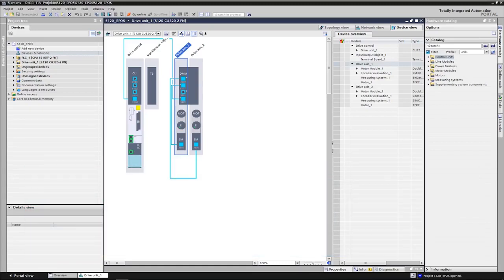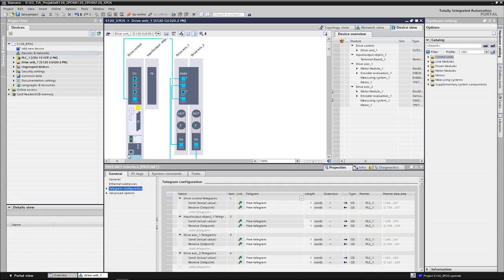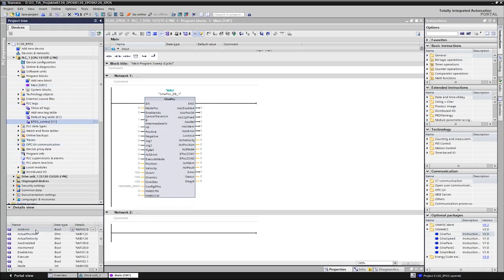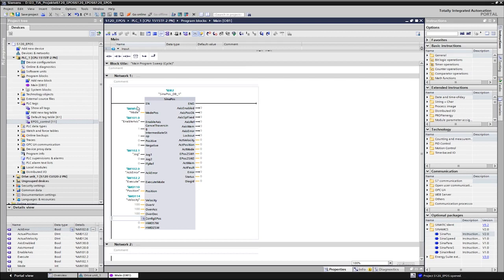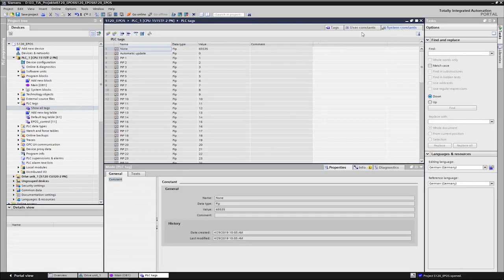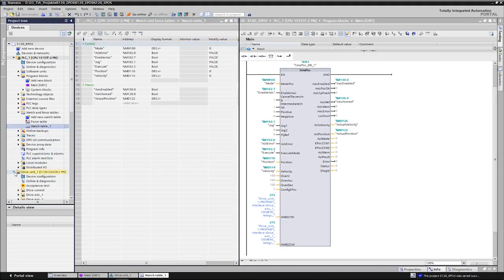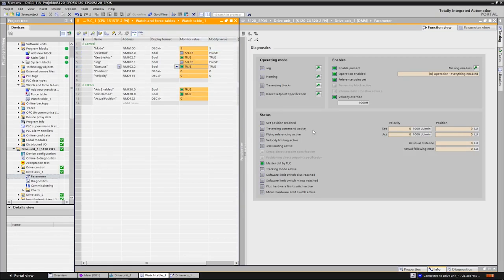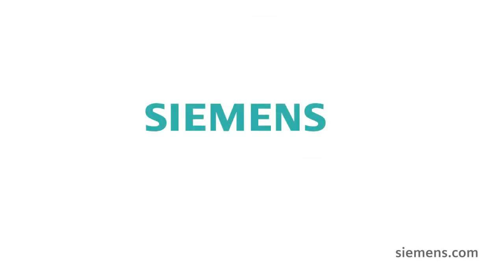SINAMICS EPOS Tutorial - Control by SIMATIC | SIEMENS Motion Control | SINAMICS S210 | Startdrive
SIEMENS Motion Control | SINAMICS S210 | Startdrive with TIA Portal| motion commissioning | SIEMENS SIMOTION SCOUT | Graphical Drive programming
Regards
Wiacs automation
Sales Dept.
WIACS Trading & Automation
4 St.75 , corner of St.12 , Maadi, Cairo,
Mob. : 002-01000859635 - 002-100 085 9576
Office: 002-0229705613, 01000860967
Upon completion of PLC course, the student shall be able to:
1. Using STEP7
2. Create new program, download it to PLC, and debug it.
3. Program different bit logic instructions.
4. Program timers and counters.
5. Program comparison operations.
6. Use different blocks (OB , FC, FB and DB)
7. Use different standard blocks (OBs interrupt , SFCs and SFBs)
8. Troubleshoot common software errors.
9. Errors Handling
10. Upon completion of this course, the student shall be able to create and manage a complicated program.
Upon completion of HMI course, we will cover the following topics   :
Wincc Flexible Overview,
 Creating a Project ,
Creating Screens,
Configuring the Alarms,
 Creating the Recipes ,
Adding Screen Changes ,
Testing and Simulating the Project ,
Transferring the Project ,
More Option,
Using Text & Graphic lists ,
Enhancing the Alarm Options ,
Enhancing the Recipes,
Logging process values,
HMI Wincc Flexible Overview,
HMI  Creating a Project ,
HMI  Creating Screens ,
HMI  Configuring the Alarms,
HMI  Creating the Recipes ,
HMI  Adding Screen Changes,
HMI  Testing and Simulating the Project ,
HMI  Transferring the Project ,
HMI  More Option,
HMI  Using Text & Graphic lists,
HMI  Enhancing the Alarm Options ,
HMI  Enhancing the Recipes ,
HMI  Logging process values
Course SIEMENS WinCC SCADA "Operating & Monitoring"
      Upon completion of this course, the student shall be able to:
1. Dealing with the configuring of SIMATIC WinCC.
2. Learn about some WinCC options and add-ons for selected tasks.
3. Using simple examples, you will acquire the knowledge necessary to use the system simply and quickly for your applications.
Closed Loop Control ( MICROMASTER - PLC - Profibus - Drive - FM350)
• Program the CPU to communicate with a Micromaster drive
• Programming the main parameters of a drive.
• Program a counter Module FM350 with the encoder.
• Making a PID closed loop control on the motor speed.